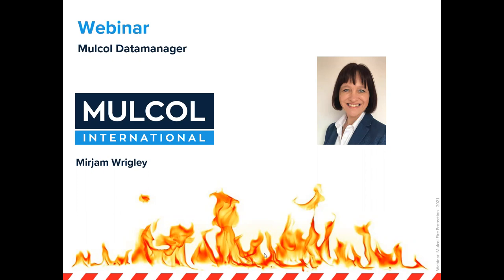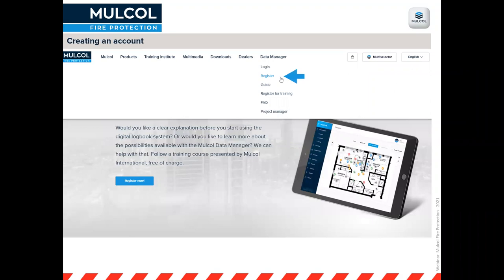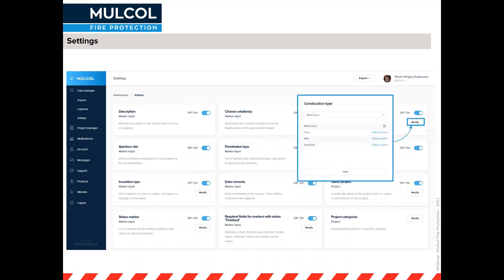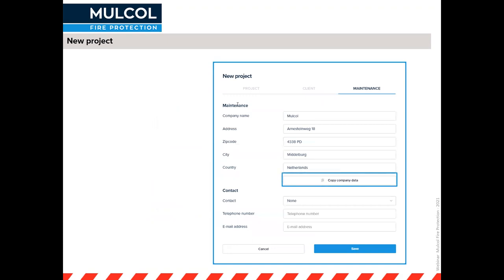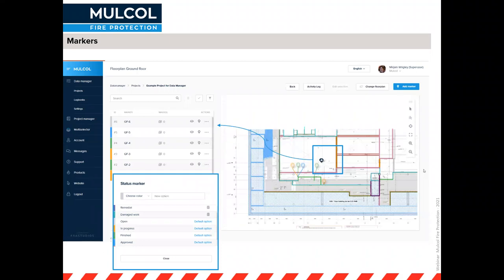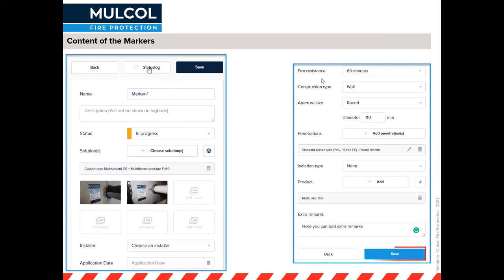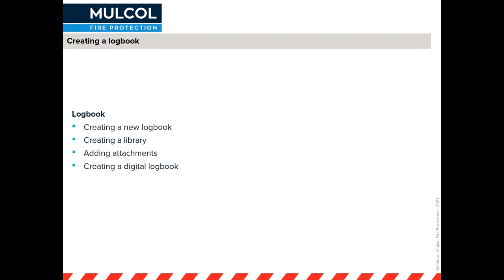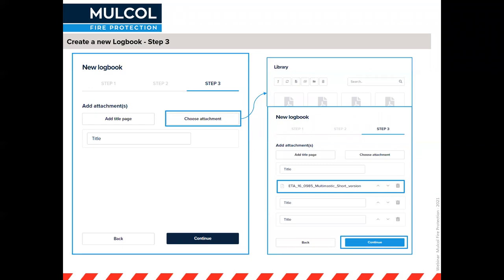Explanation Mulcol Datamanager Europe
In this video we take you trough all the settings of the Mulcol Datamanager and we show you how to use this app the most efficient.